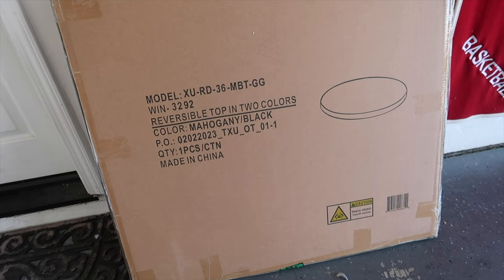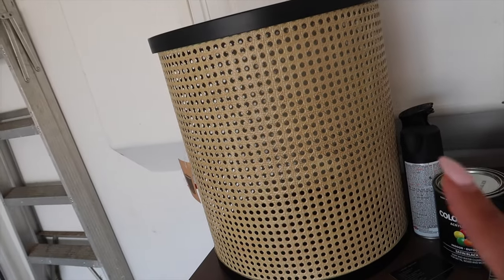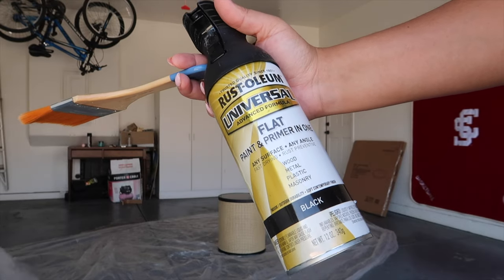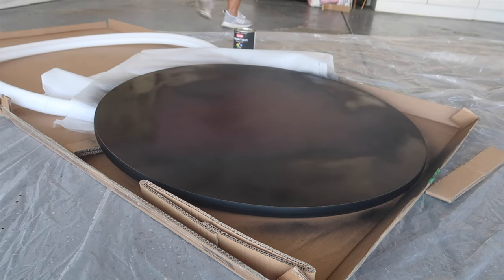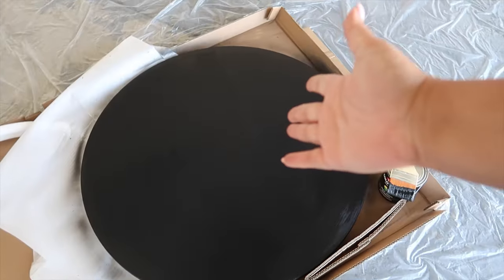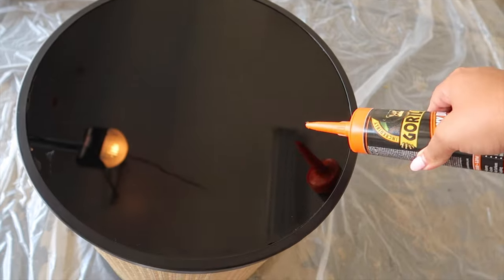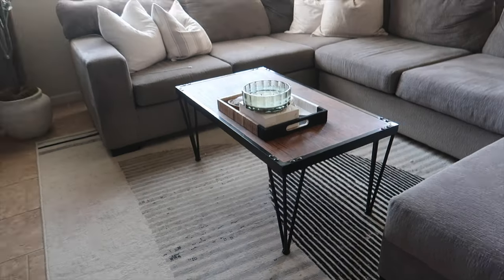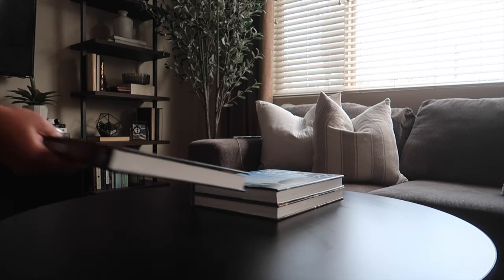DIY COFFEE TABLE | AFFORDABLE | COFFEE TABLE DECOR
Here with another DIY project this time we made a coffee table. This DIY coffee table is also affordable as everything was under $150.
This is also probably the easiest DIY I have ever done on this channel lol So anyone can recreate and customize it to their liking. Going to link all items I used below if you are interested.

Links for items used below:

Round Table Top

Construction Grade Gorilla Glue

Black Latex Paint